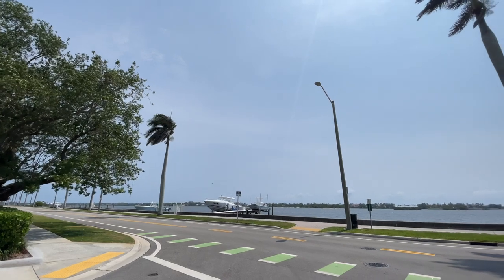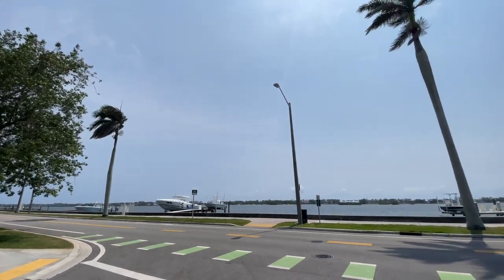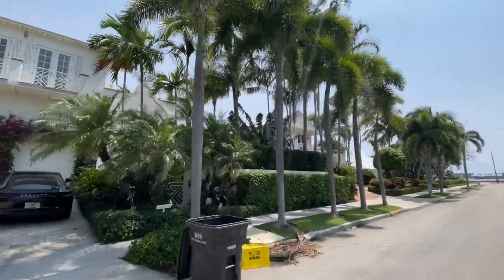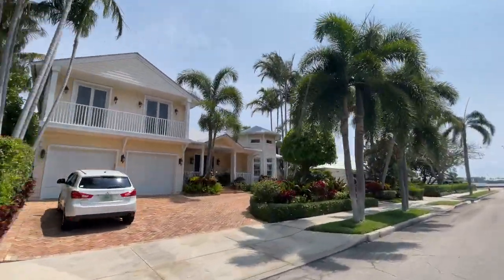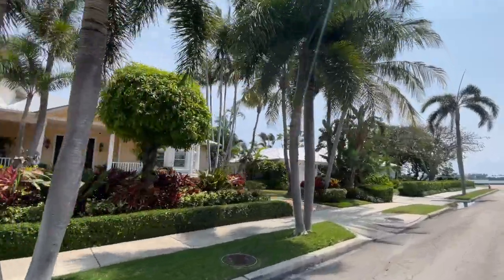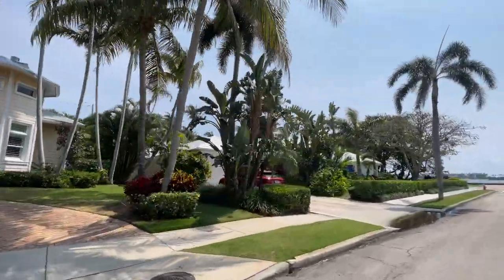What $1.4 Million Buy in West Palm Beach? Broadmoor Property Tour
Located just 2 blocks from the intracoastal this property is located in the popular So-So District in West Palm Beach. Renovated from top to bottom it features quartz countertops & backsplash, soft close drawers, and a spacious primary bath en suite.

Interested in calling the Palm Beaches home?
Connect with Michael R. Lee

Property Specs:
3 Beds | 2 Baths | 1,617 SF | 6,965 SF Lot
Listing Courtesy of: Atlantic Florida Realty